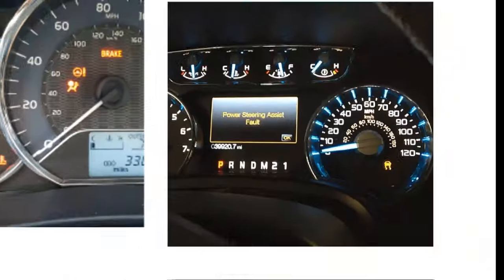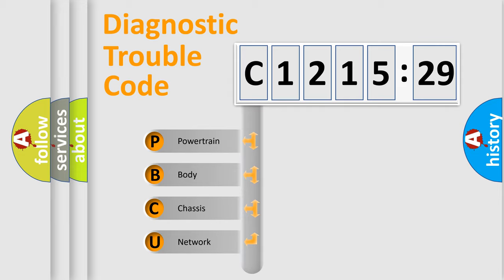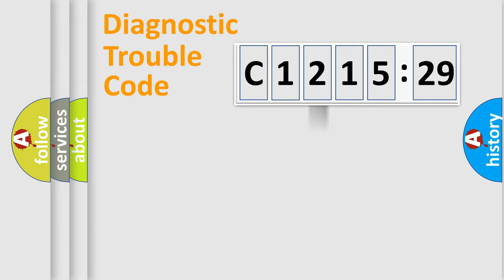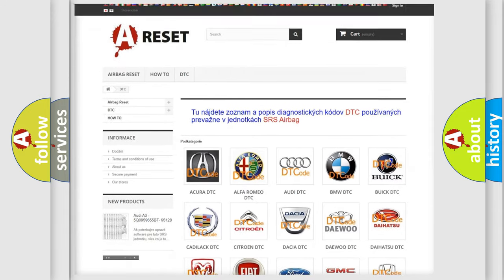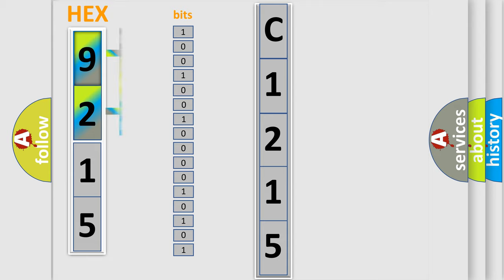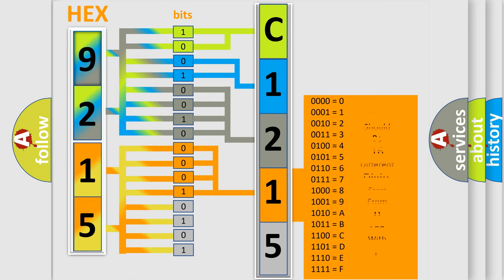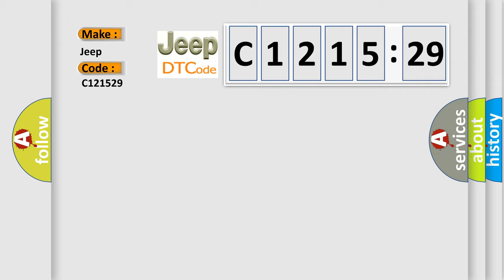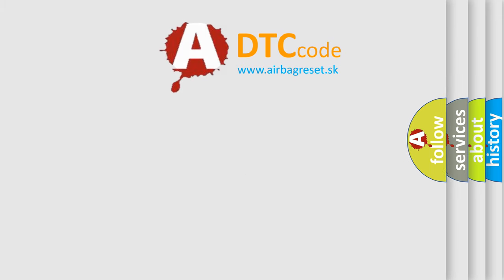DTC Jeep C1215-29 Short Explanation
Contents:
0:21 Basic DTC analysis according to OBD2 protocol standard.
1:48 Insight into programming
2:58 A diagnostically understandable description of the Diagnostic Trouble Code
3:05 Basic error definition

Make:
Jeep
Code:
C1215 29
Definition:
Brake Switch: Circuit Short To Battery
Cause:
Sets when the RFA module detects a short to voltage from the stoplamp switch input circuit.
Failure Type:
Signal Invalid